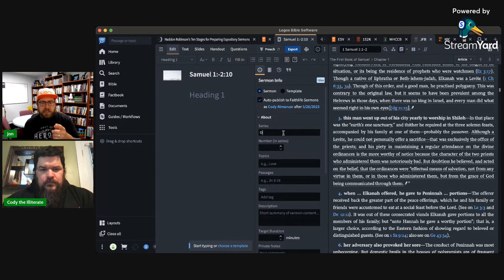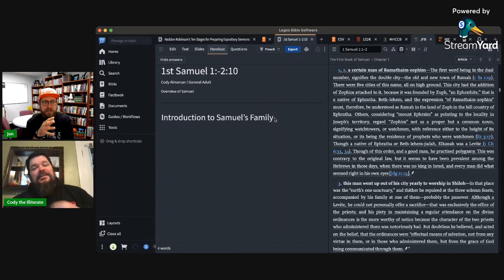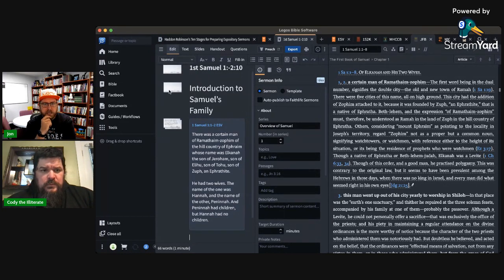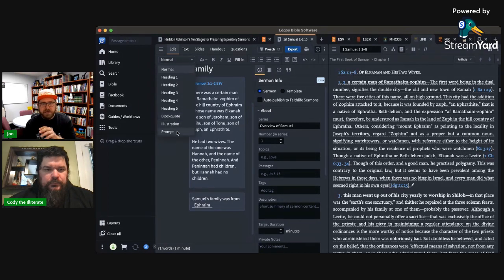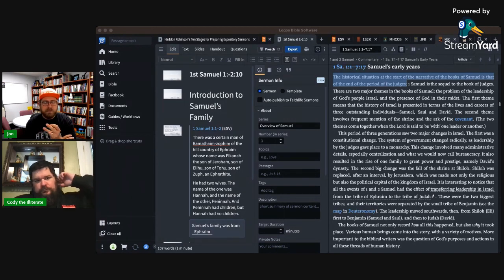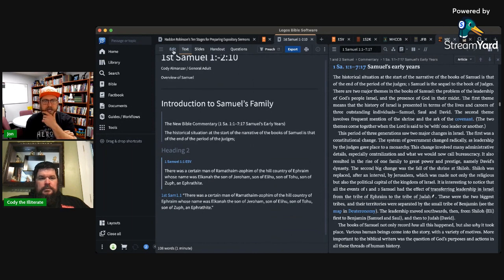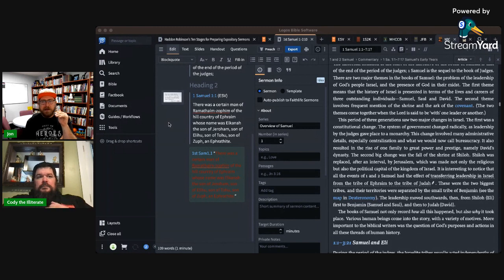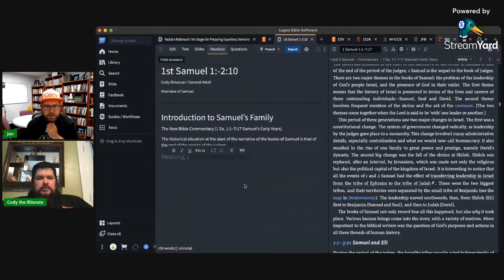Introduction to Sermon Builder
In this video I show my friend Cody how to use the sermon builder in Logos. He just received a copy of Logos by an anonymous donor at his church and I couldn't wait to show him how to use one of my favorite features.

(Note there was a few points where his screen didn't show because it opened a new window).